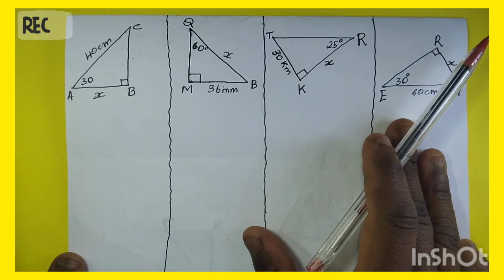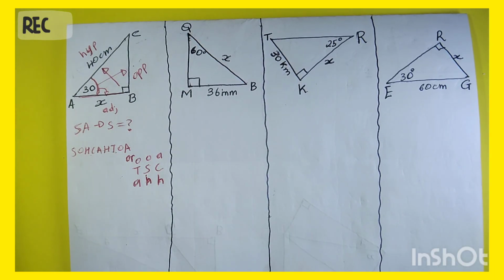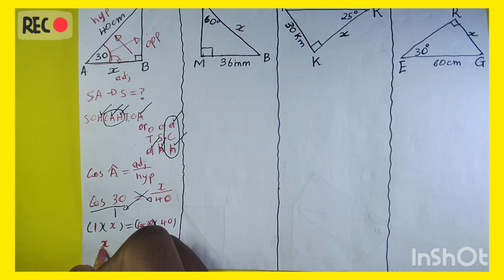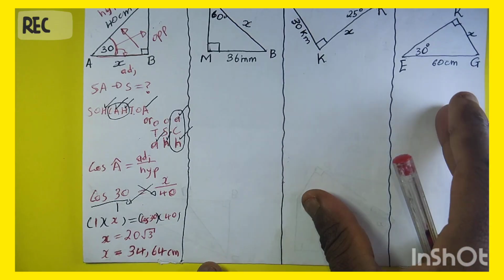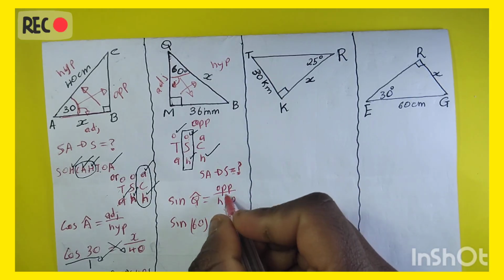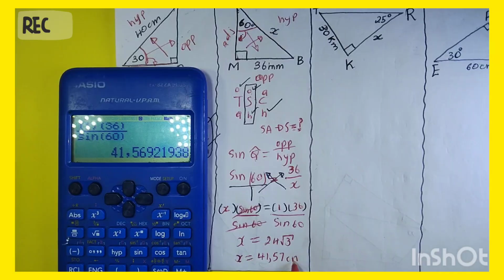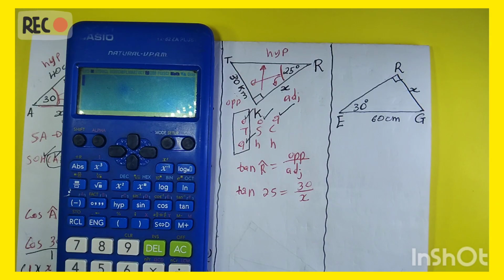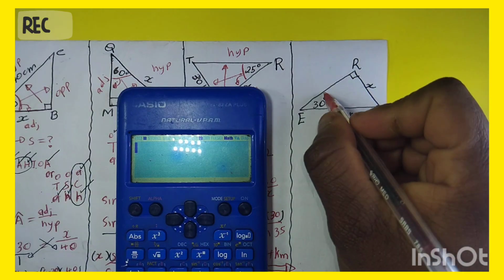Trigonometry ratio|Part 1